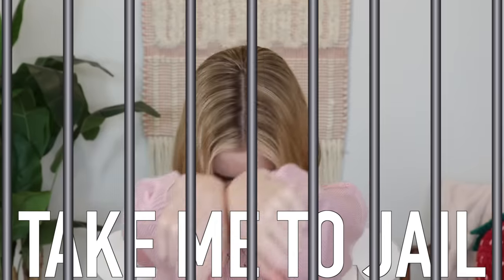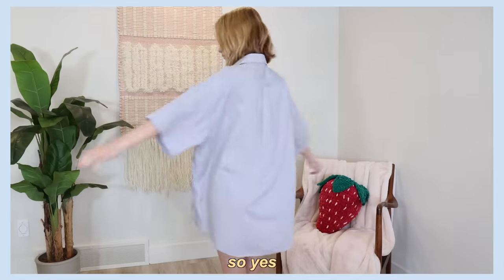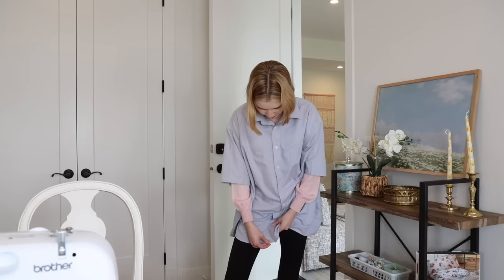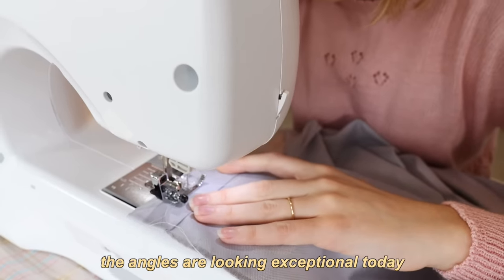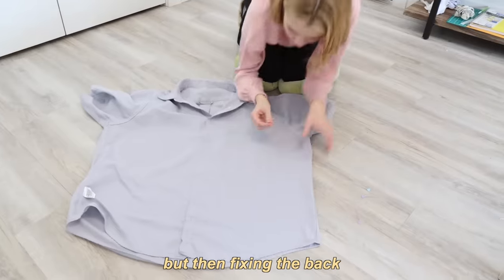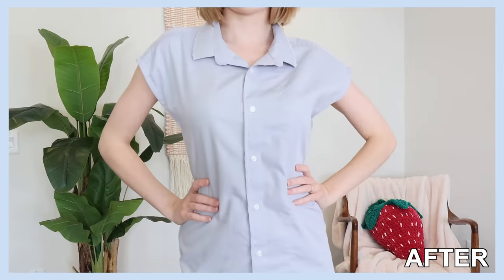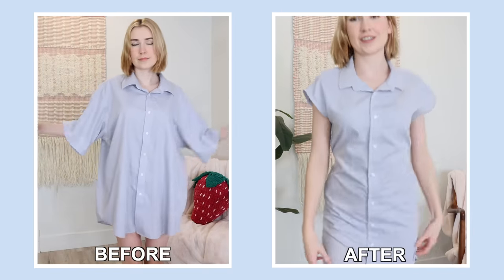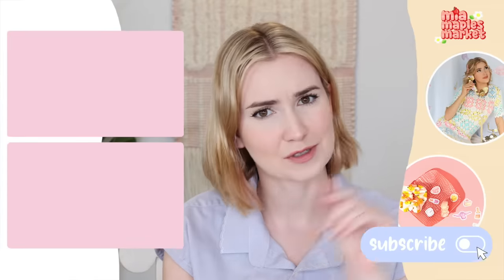Transforming Thrifted Clothes! + sewing machine giveaway!!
🏆 What you can win:
Win 1 of 10 Singer Sewing Machines 🧵

📋 Rules and Eligibility:
Must be a resident of the U.S. or Canada 🇺🇸🇨🇦
Must have your parent's permission to enter if you are under 18!

💡 How to Enter:
AND Fill out the entry form by visiting the following

The giveaway starts on June 22nd and ends on July 6th, so make sure to enter before it ends! 🏃‍♀️💨

📣 Winner Announcement:
Winners will be randomly selected and we will reach out via email. 🏆

Best of luck, everyone! It's time to get sewing! 🤩🌟

This promotion is in no way sponsored, endorsed, administered by, or associated with Youtube.